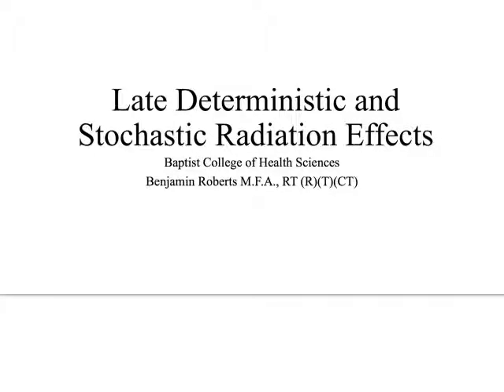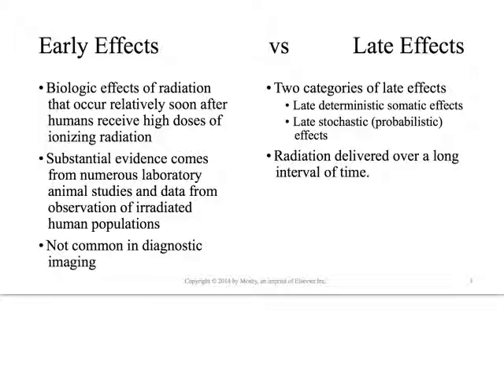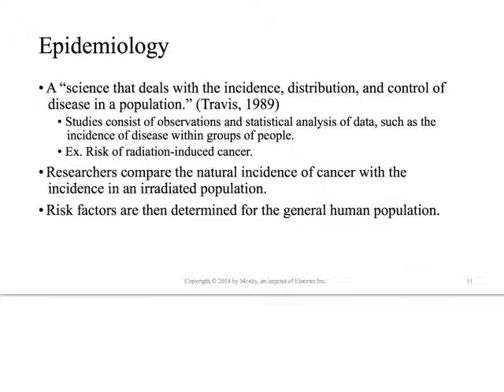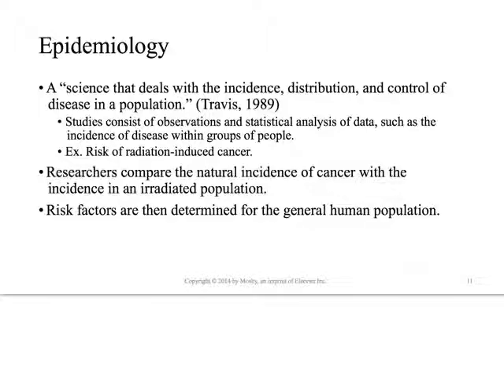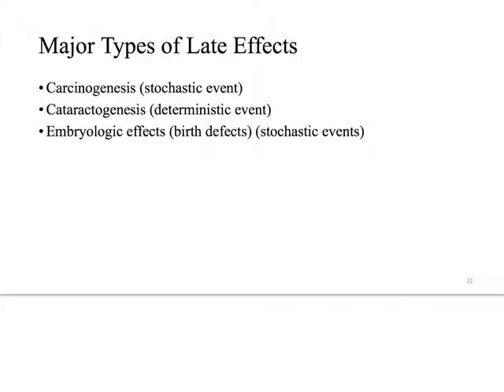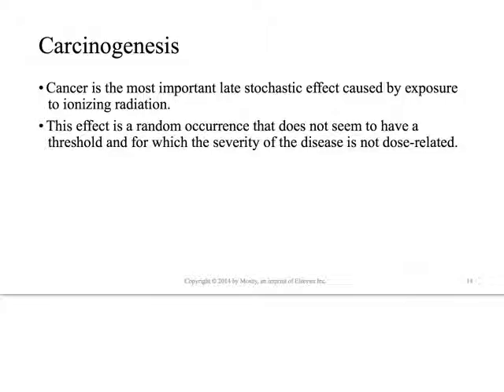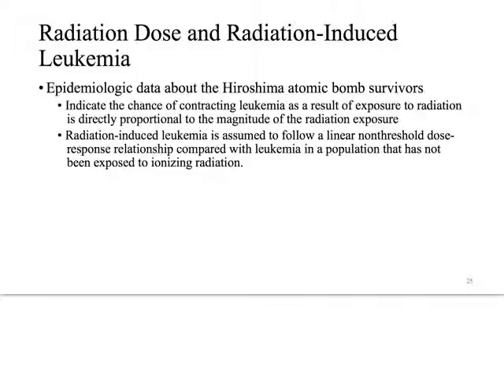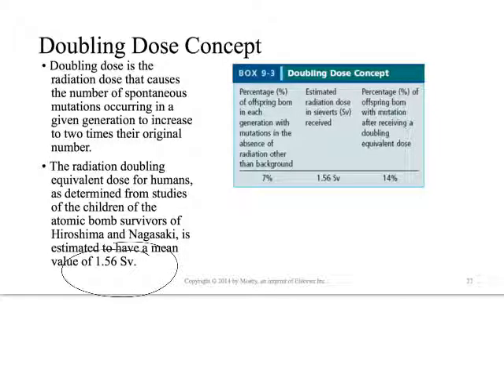RAD 432 chp 9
Late rad effects